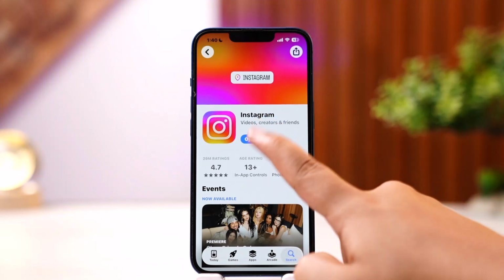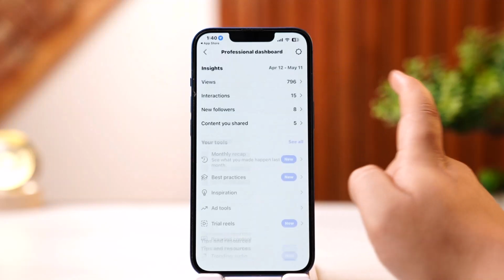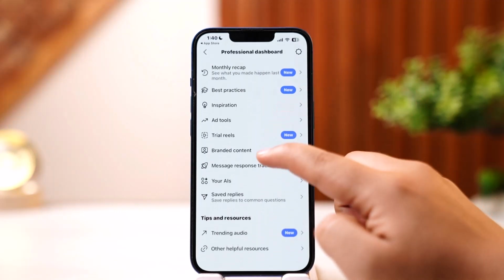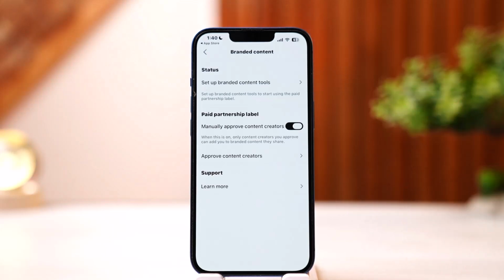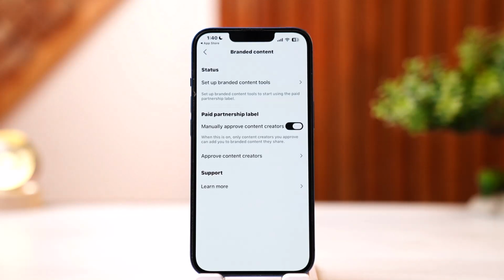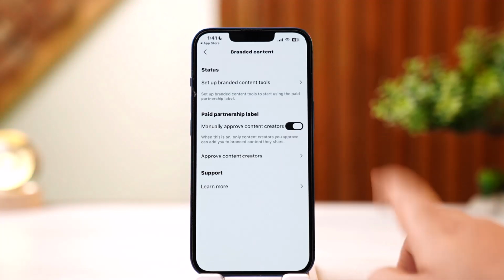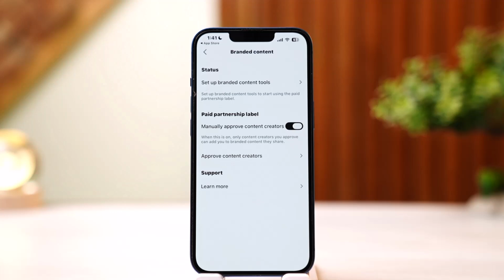How to Use Instagram Creator Marketplace Feature !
Learn how to use Instagram Creator Marketplace feature and connect with brands for potential partnerships. In this video, we’ll show you how Instagram’s Creator Marketplace works, how eligible creators can join, create a professional portfolio, and discover branded content opportunities directly through the app.

You’ll discover how to access Instagram’s Professional Dashboard, find the Branded Content section, and check if the Creator Marketplace option is available on your account. This step-by-step Instagram tutorial explains how professional account users can join the marketplace and complete their creator profile.

We’ll also show you how to showcase your best work, highlight Reels and brand content, and make your profile more attractive to potential brand partners. You’ll learn how creators can receive partnership requests through Instagram messages and explore opportunities to collaborate with businesses.

By the end of this guide, you’ll know how to join Instagram Creator Marketplace and use it to grow your creator opportunities.